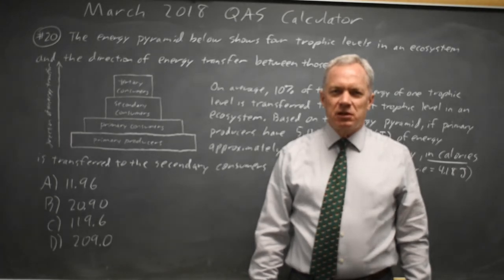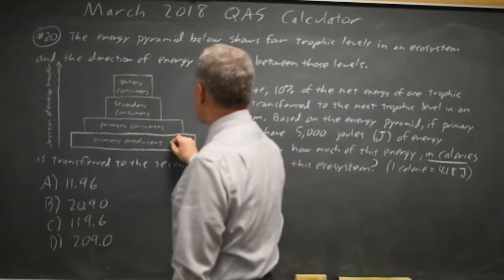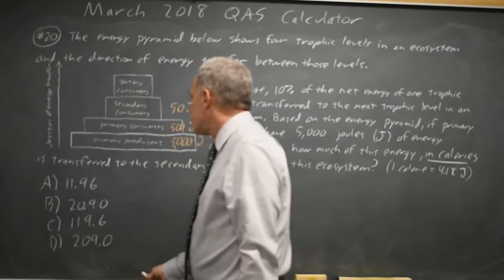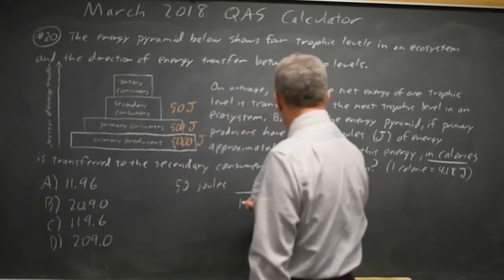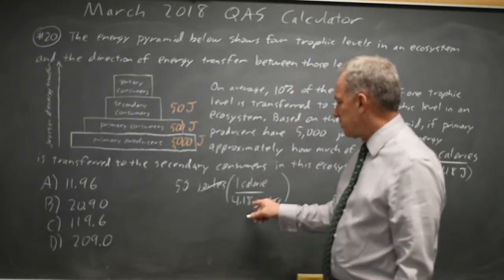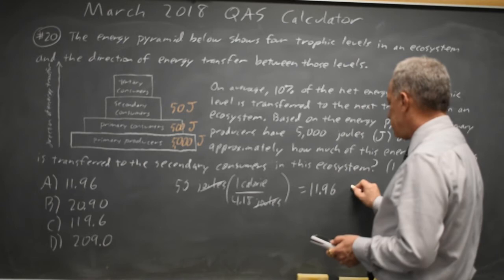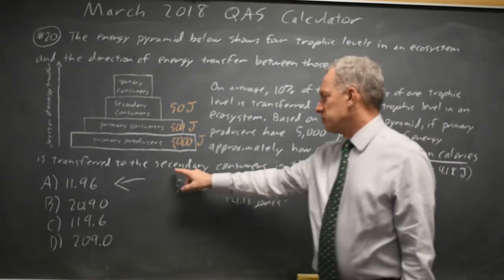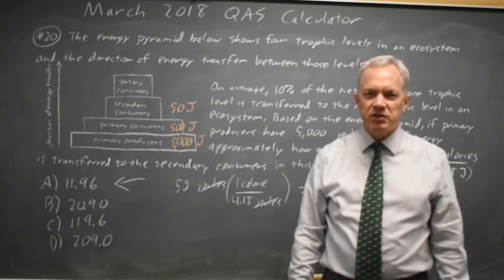March 2018: Converting units - question #4-20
The energy pyramid below shows four trophic levels in an ecosystem and the direction of energy transfer between those levels.

On average, 10% of the net energy of one trophic level is transferred to the next trophic level in an ecosystem. Based on the energy pyramid, if primary producers have 5,000 joules (J) of energy approximately how much of this energy, in calories, is transferred to the secondary consumers in this ecosystem? (1 calorie = 4.18 J)